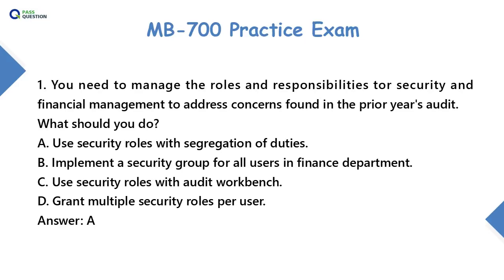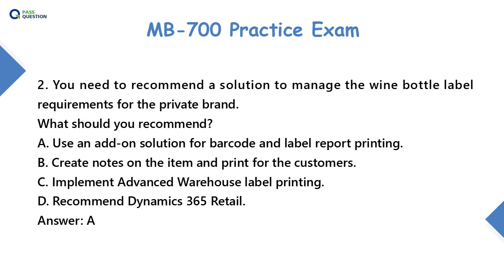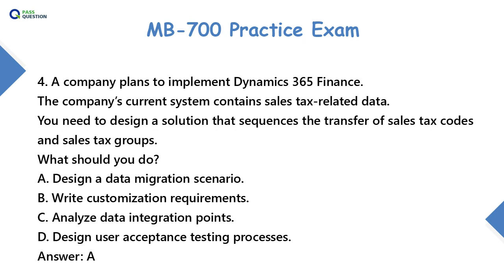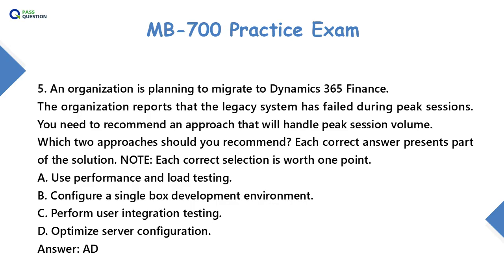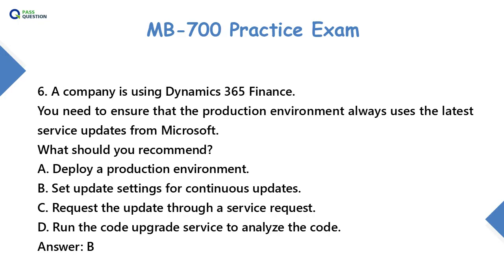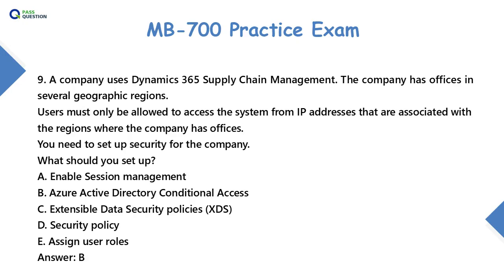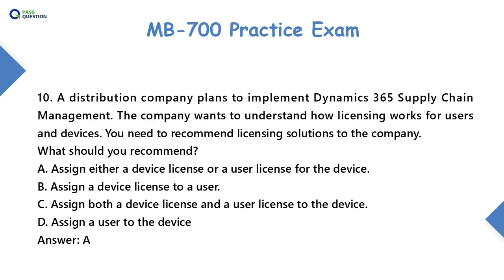Top Tips for MB-700 Exam & Free Practice Test for Dynamics 365 Solution Architects!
🎓 Ace the MB-700 Microsoft Dynamics 365: Finance and Operations Apps Solution Architect Exam! 🎓 In this video, we share proven tips and strategies to help you prepare and pass the MB-700 exam with confidence. Whether you're just starting your preparation or looking to fine-tune your approach, these insights will guide you to success.

🌟 What You'll Learn:
Key topics and areas to focus on for the MB-700 exam.
Study resources and tools to maximize your preparation.
Common pitfalls and how to avoid them.
Real-world tips from experienced professionals.